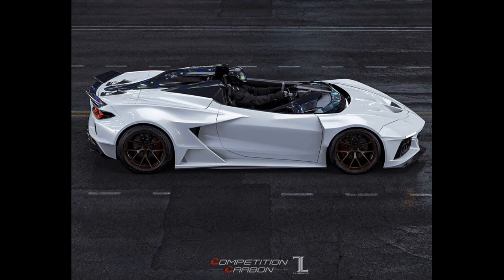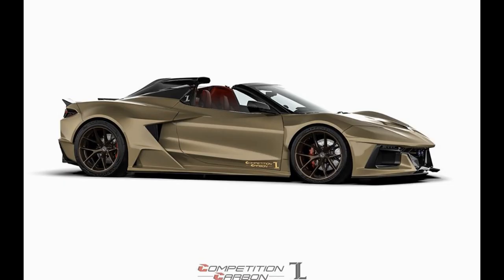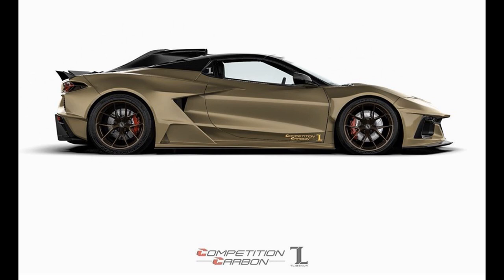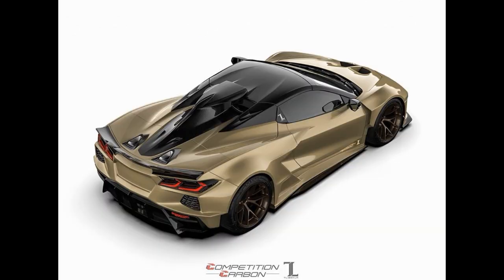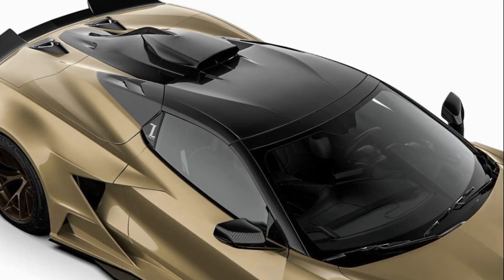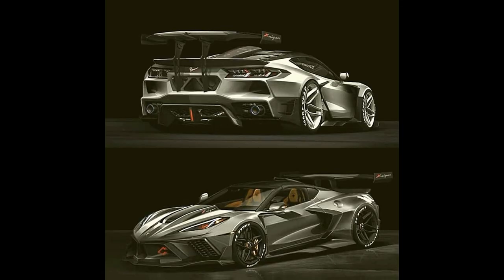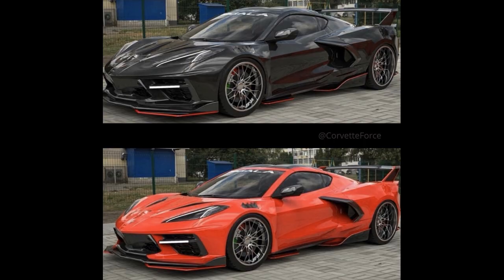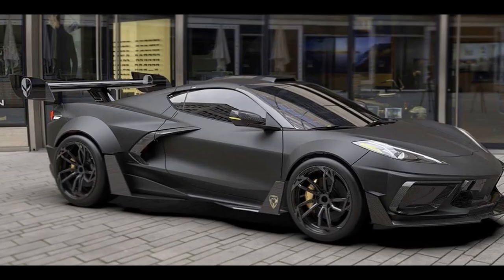IS THIS THE NEW C8 Z06??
Is This the new Corvette C8 Z06? Only a matter of time before the C8 Z06 is unveiled! Will any of these designs be incorporated into the production model?